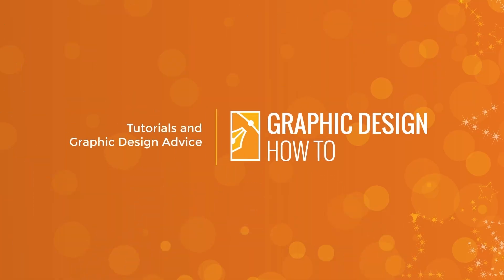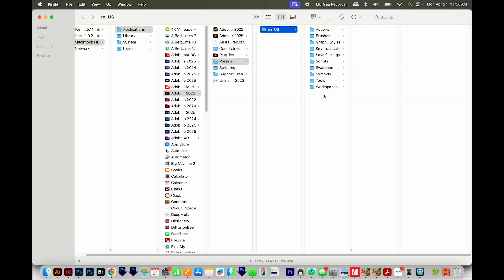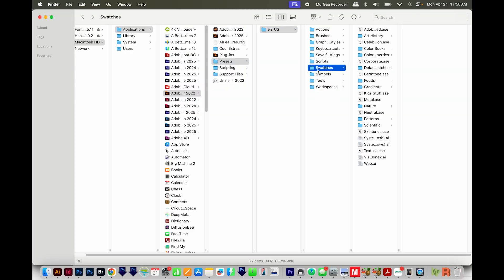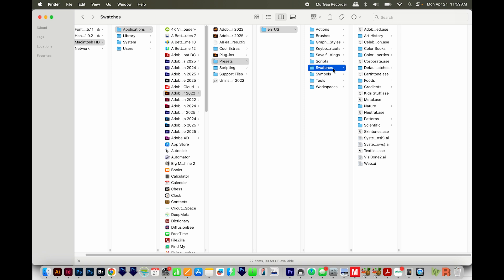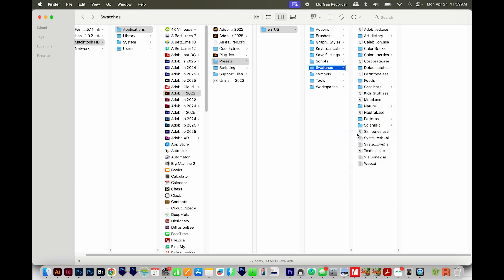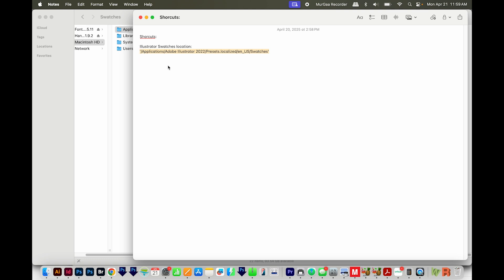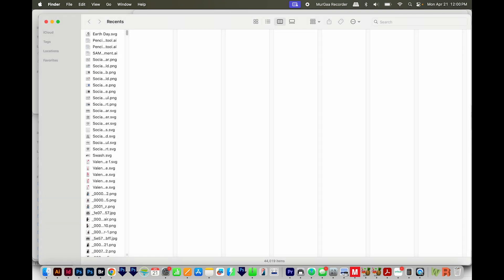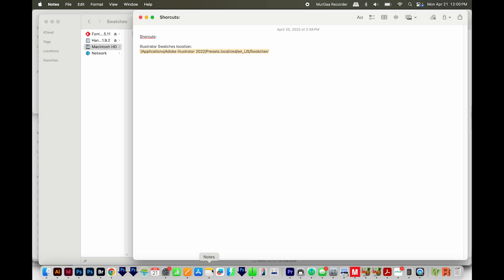How to Copy File Path in Mac and Paste into Finder to Jump There Easily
Mac Finder - learn how to copy and paste a file path in this video!